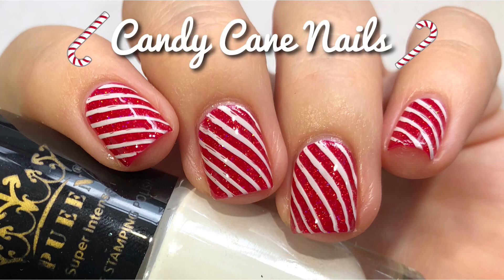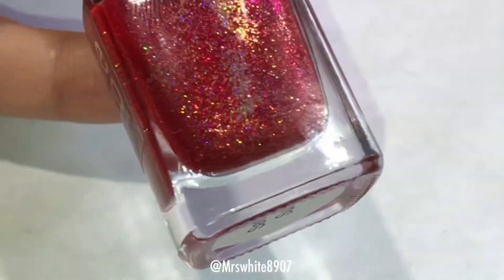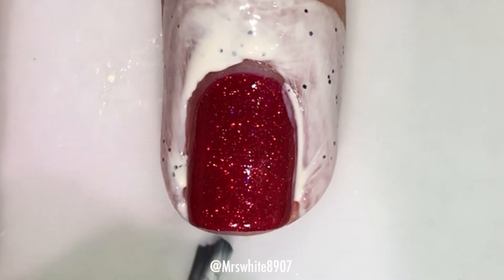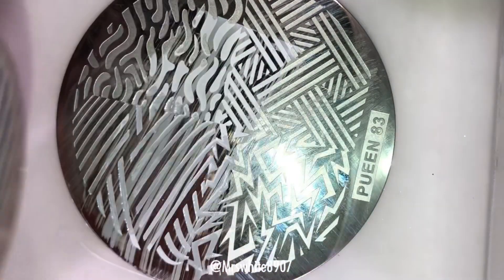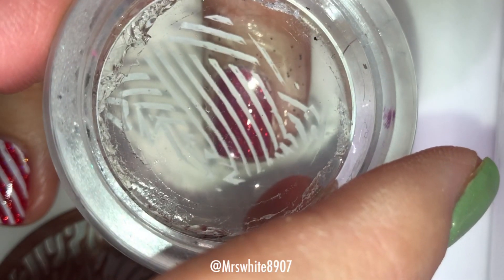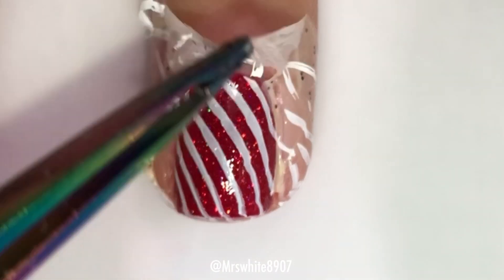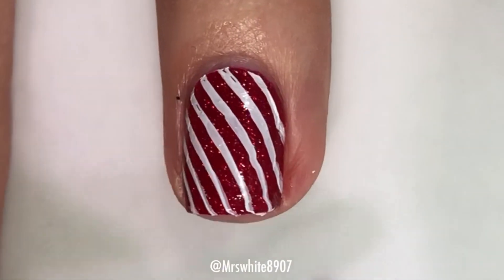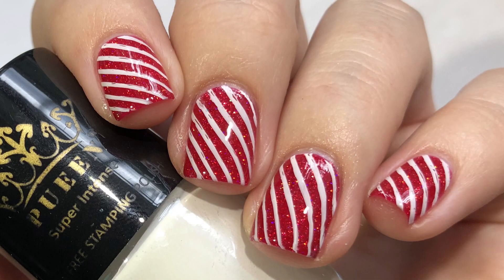Candy Cane Stamping using Pueen Products